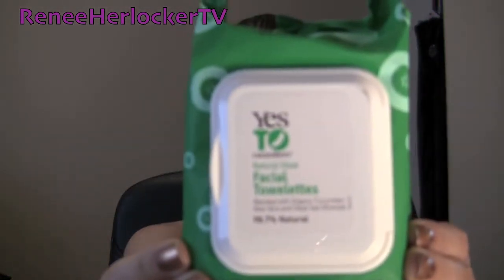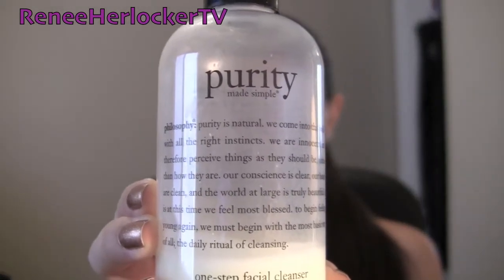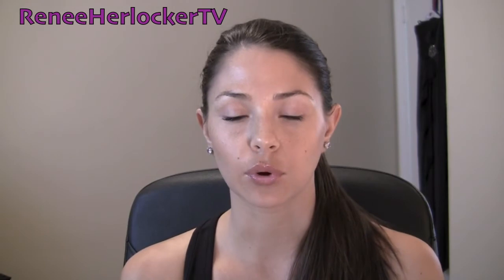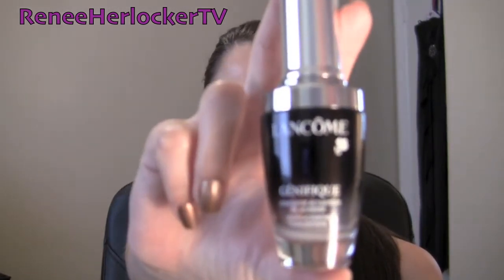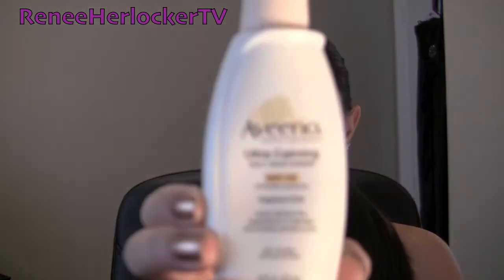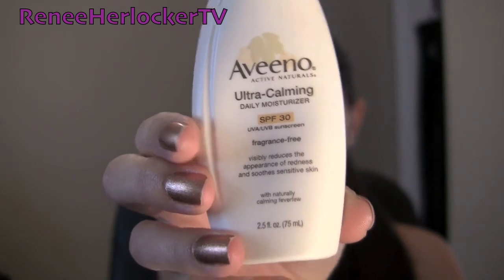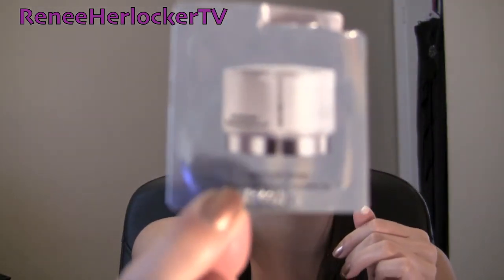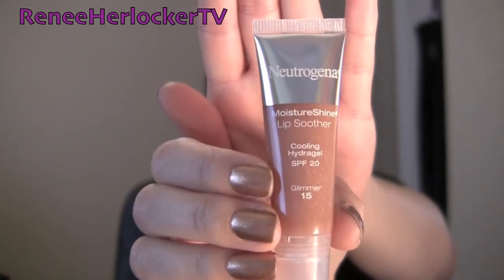Skin Care Routine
Makeup Beauty Mondays